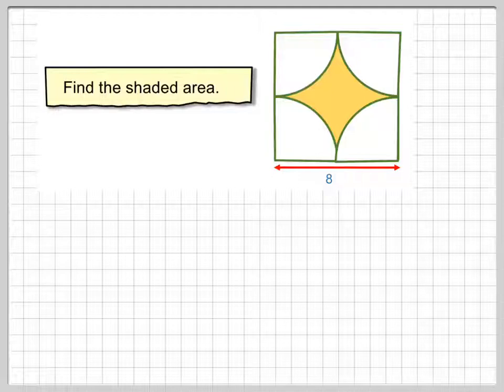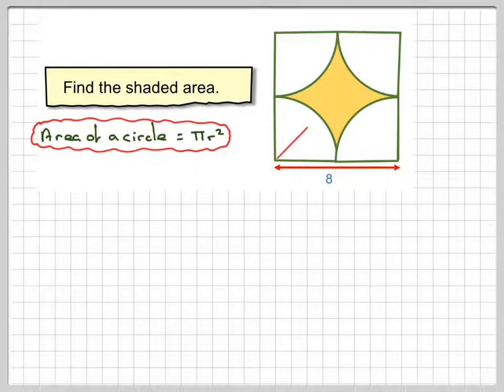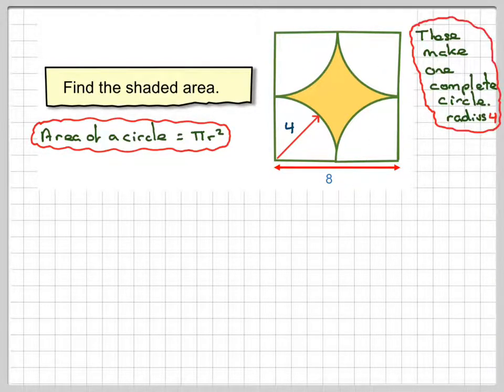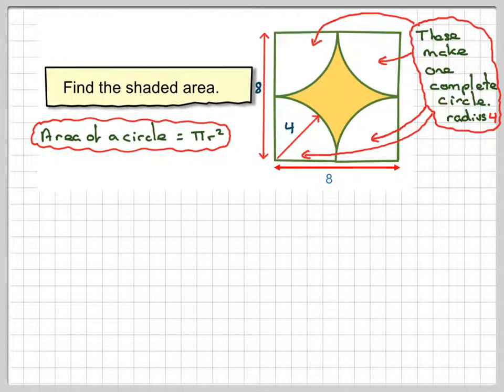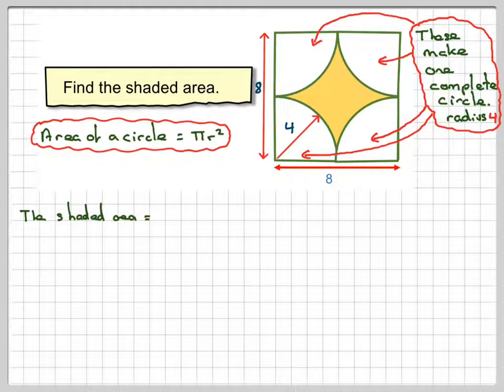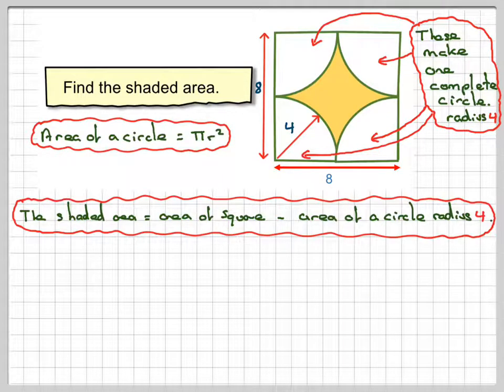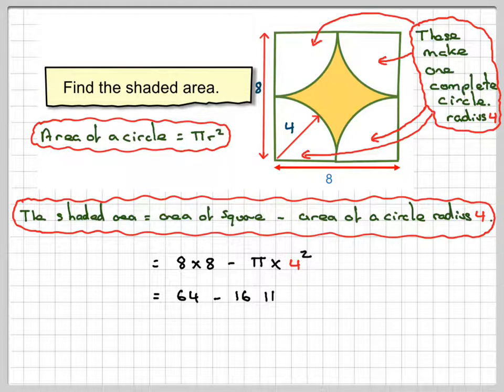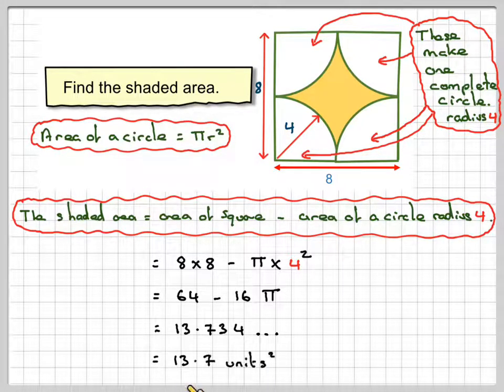Finding the shaded area using a square and 4 sectors